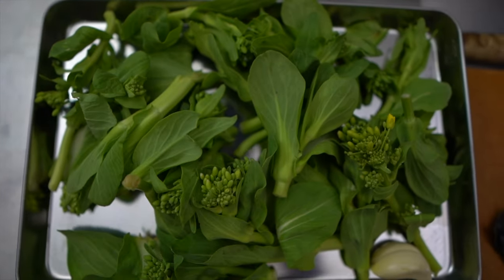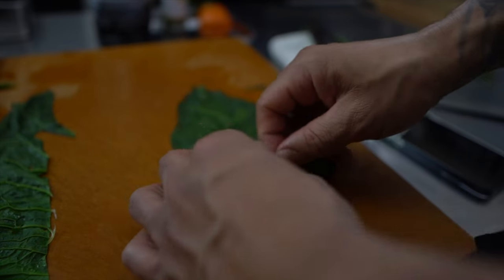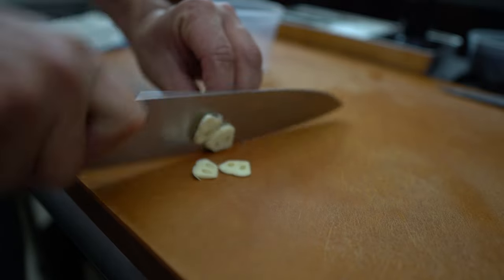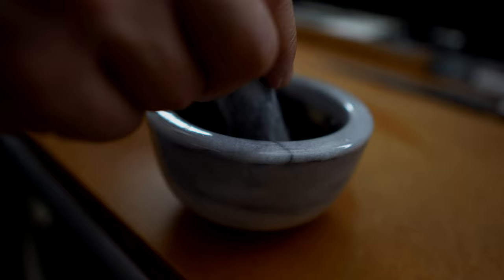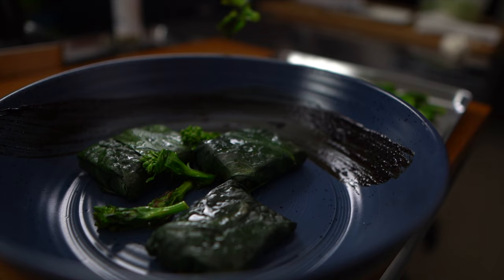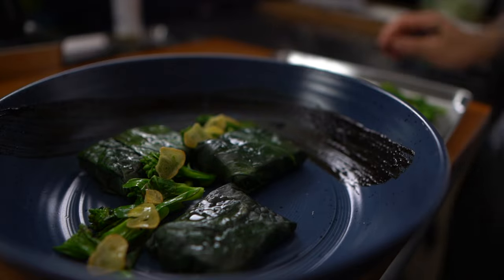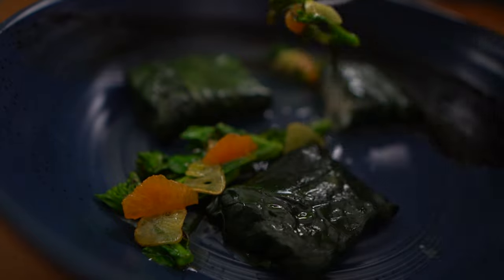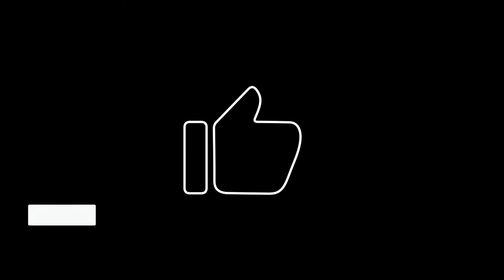FINE DINING AT HOME, EPISODE 1 HALIBUT/MUSTARD/TANGERINE/SPROUTED BOK CHOY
HEY ALL! IF Your new here my name is Brandon I am an Executive Chef based in Silicon Valley (Bay Area) and would like to formally welcome you to my channel. In this video I am using Smoked Halibut for a company called Setopia in Los Angeles. I pair this dish with red mustard, tango tangerine, sprouted bok choy and black garlic.